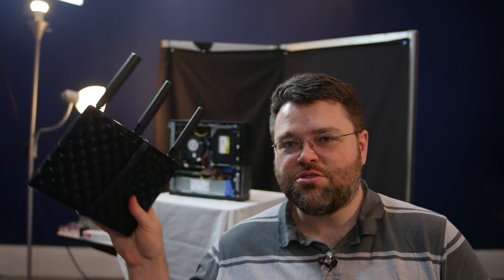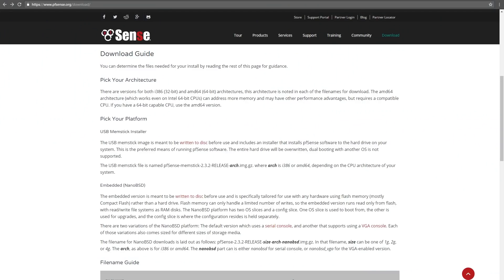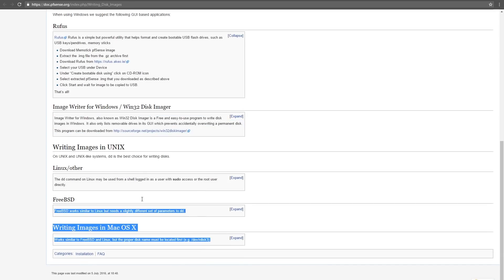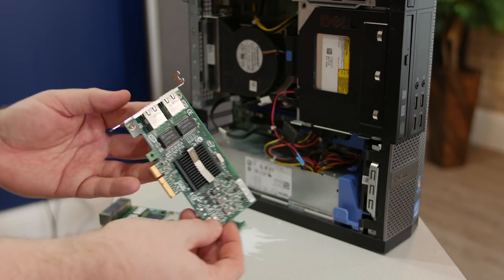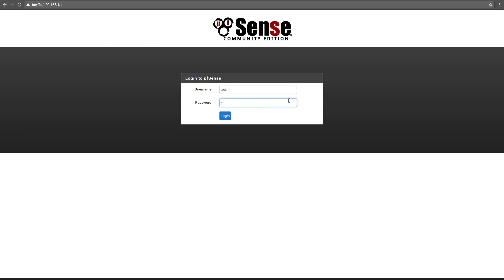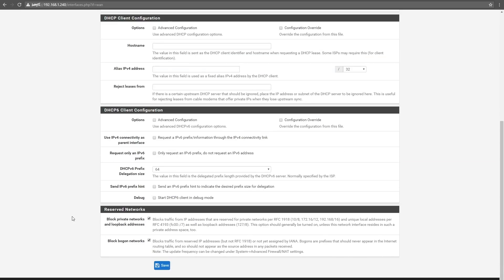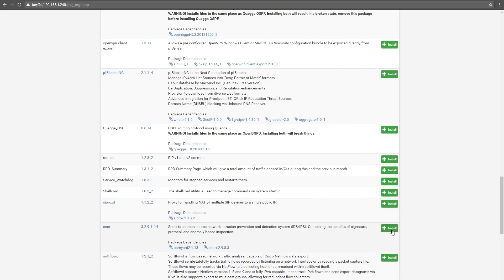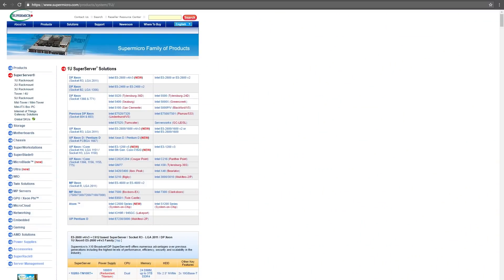Build a Router 2016 Q4 -- pfSense Build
Building a router? But why though? Well, you'll need either a Linux or BSD based router for ideas for content we have in the future.

Even if you aren't an enthusiast, pfSense is an incredible piece of software based on freeBSD in that it will give you enterprise router/firewall features for free and through an easy-to-use and very stable web gui.

This is a quick 20-minute guide on getting up and running with pfsense, but don't be afraid to explore. Do you already have a slick pfsense setup? Share it with us in the forums

We'll see you there!

17:03 : Apologies for the international incident caused by the misspelling of "Russian" lol. We'll be more diligent in the future!